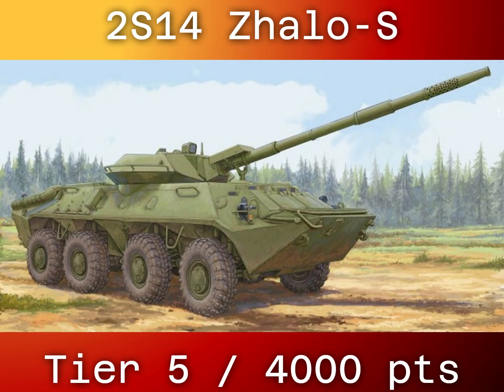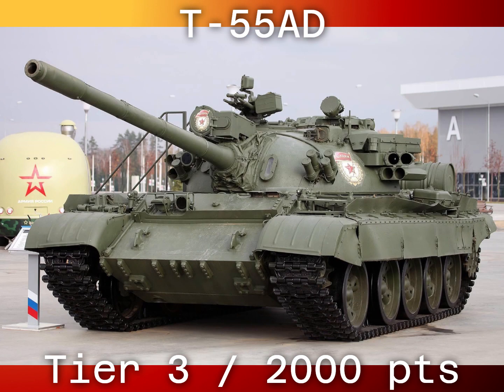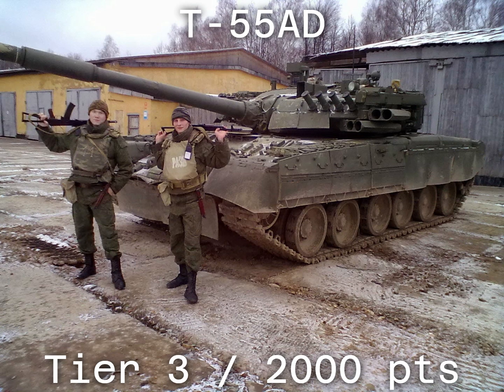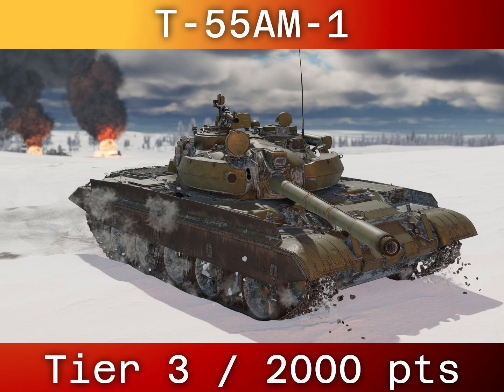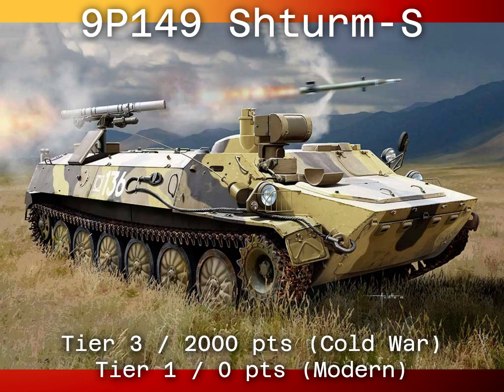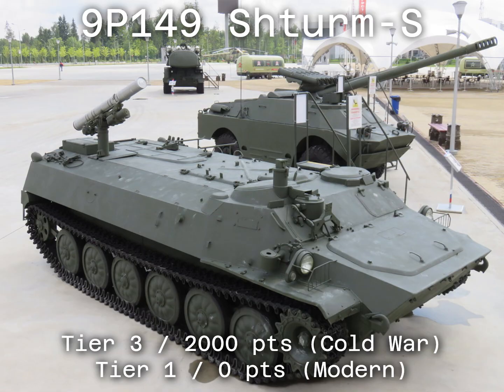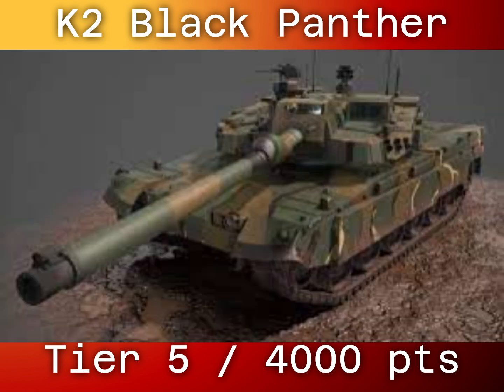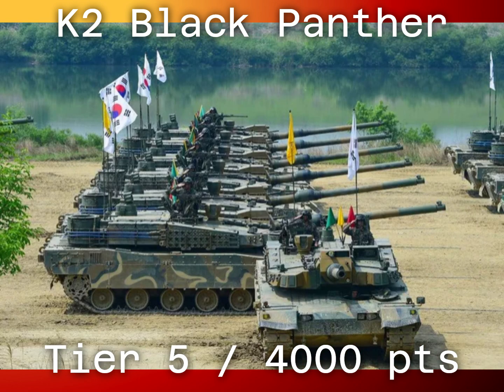Zhalo, Shturm and Black Panther?! - Multicrew Tank Combat June Patchnotes #1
In this video, we take a deep dive into all the new vehicles added in the latest MTC update! From Cold War-era oddities to modern armoured powerhouses, we break down what each new addition brings to the battlefield — strengths, weaknesses, history, and how they fit into the meta.

Whether you’re a Hawk Republic diehard or an Eagle Federation enjoyer, there’s something new (and likely overpowered) for you to get excited about.

🆕 Vehicles Covered:
• 2S14 Zhalo-S
• T-55AD
• T-55AM-1
• Object 120
• T-54M
• Shturm-S
• Teledyne AGS
• K2 Black Panther

💥 No fluff, no filler — just sharp analysis, a touch of humour, and a sprinkle of nostalgia.